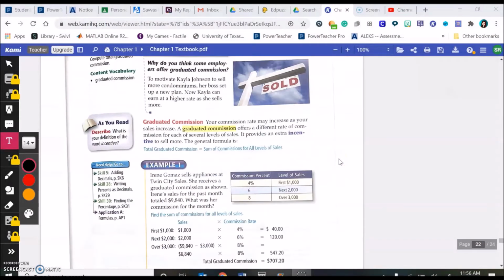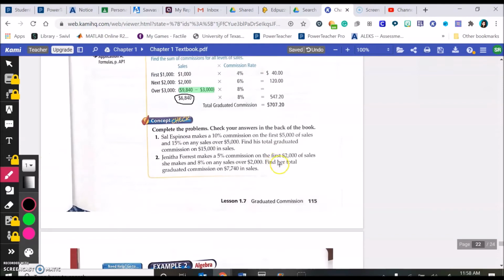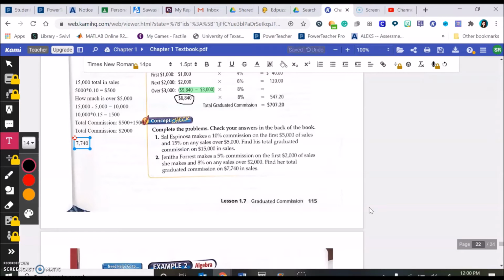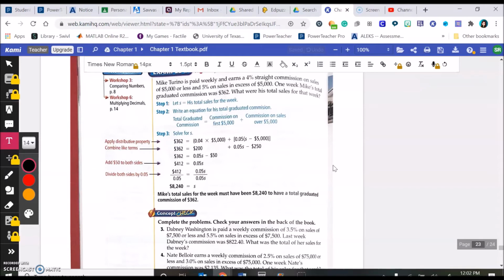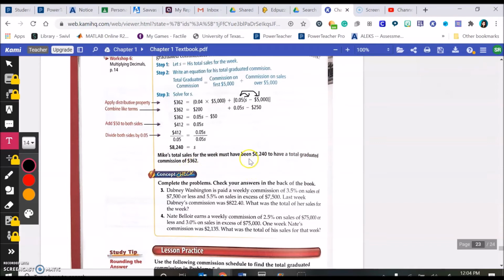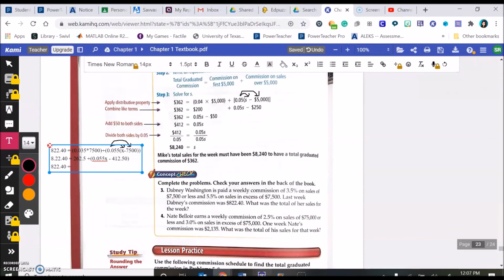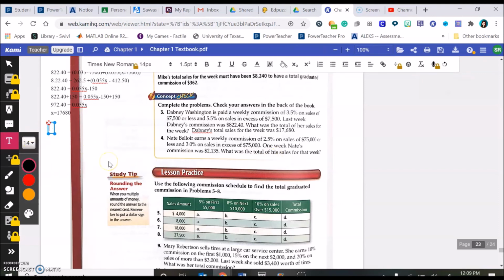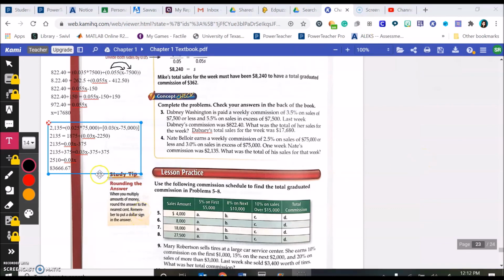Personal Finance Graduated Commission